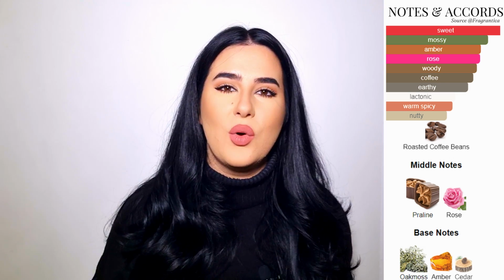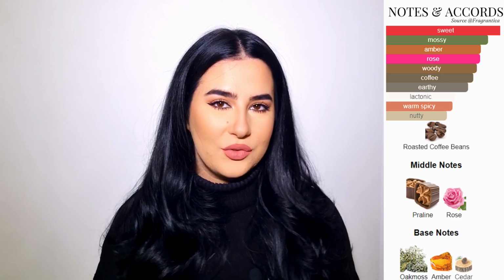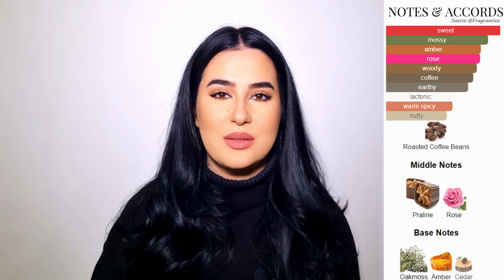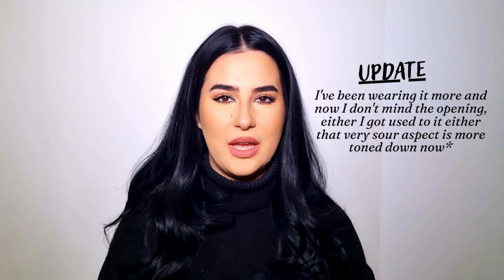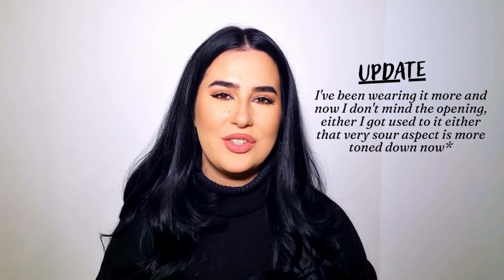WORTH THE HYPE? SENSUAL INSTINCT BY MONTALE - First Impressions & Review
Today's video is a first impressions and review on Sensual Instinct by Montale, a fragrance that was very popular a while ago on Youtube. If you've tried this fragrances I would love to read your thoughts on it!

TIMESTAMPS:
00:00 Intro - presentation, notes & similar fragrances?
01:51 My first thoughts on the fragrance
02:40 Scent profile, similarities with BR 540, similarities with Intense Cafe, dry down & more
10:50 Gender,  performance & more
13:05 Outro

FRAGRANCES MENTIONED:
Sensual Instinct by Montale
Arabians Tonka by Montale
Intense Cafe by Montale
Baccarat Rouge 540 by  Maison Francis Kurkdjian

Take care,
L.